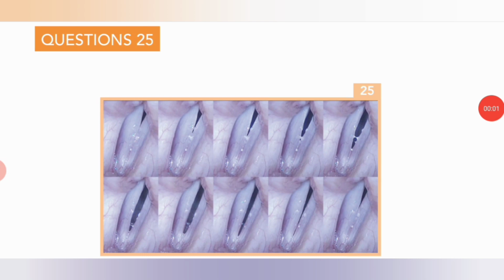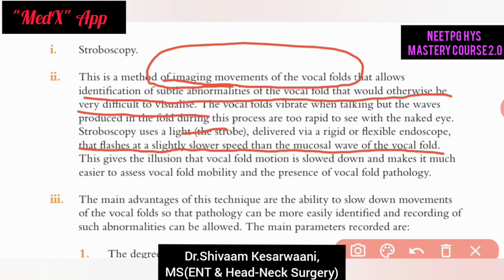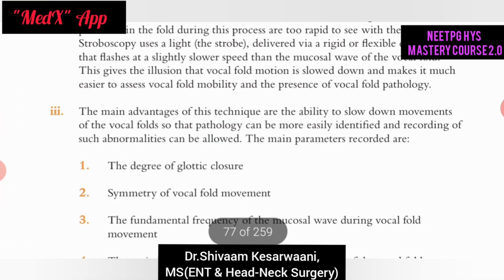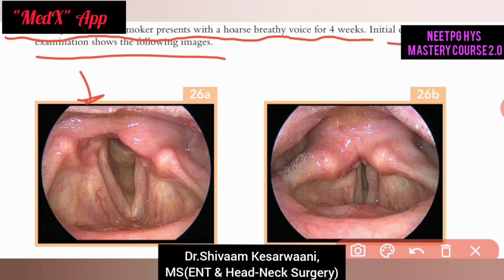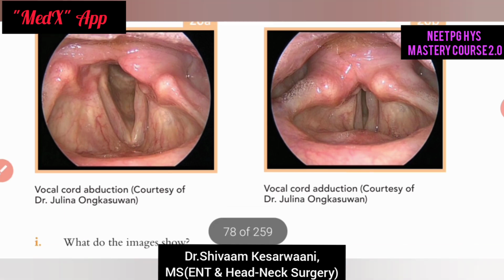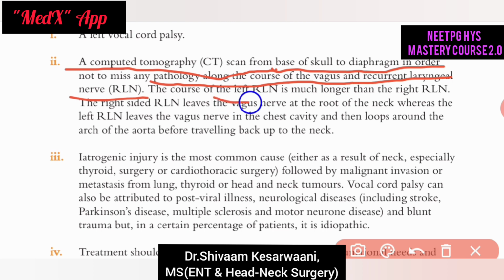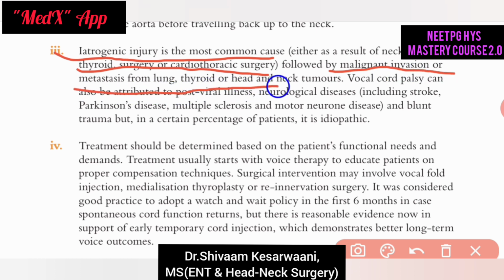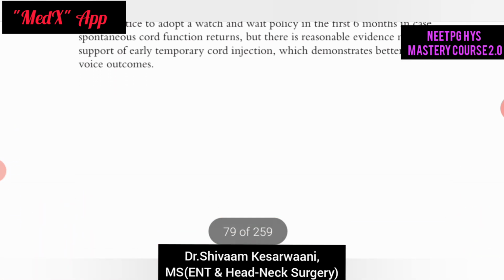Clinical Shots 25 : NEETPG 2021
Request to share the video with your friends to make it reach every neetpg aspirant.
Regards,
Dr.Shivaam Kesarwaani

You can Download the "MedX" from Playstore now to get an exclusive entry to Neetpg 2021 high yield revision batch , mastery video course & access alot more important pdf along with this book!

Taking prompt action, is the one thing that will help you succeed in your life.
Because,
Ease is a greater threat than hardship.

Attempt some very impotant quick tests to aid in your revision.
Let your colleagues & other neetpg aspirants know about it by sharing !

High-Quality short courses at the best price for *INICET/NEETPG Special * 😍

Hurry! Offer valid till *07/11/2020*.

 Checkout the YouTube Live @NeetpgHits_by_Dr.Shivaam

Whatsapp your number @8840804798 for getting into my whatsapp broadcast list for regular -NeetpgUpdates

Small extra efforts every single day!

Follow@ 100 HYS image series- GetUp & Make it possible!

Do watch the free video at YouTube, Search @unacademyneetpg Dr.Shivaam.

Checkout Super Important & Must to know session on NBE type image clinical questions Youtube@DrShivaamKesarwaani

Whatsapp your number @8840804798 for regular NeetpgUpdates